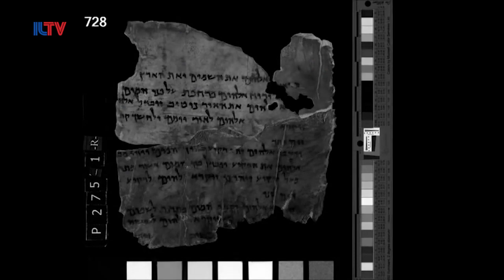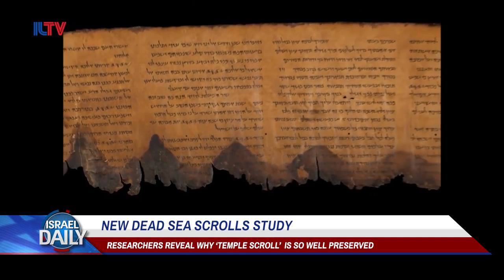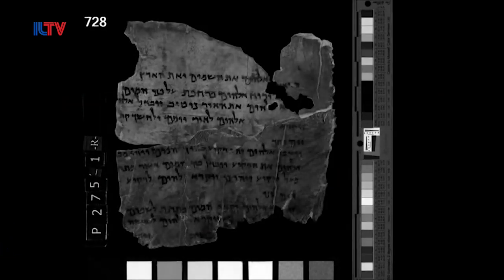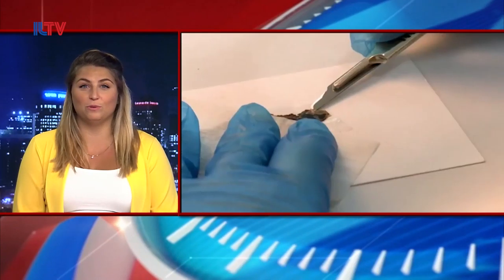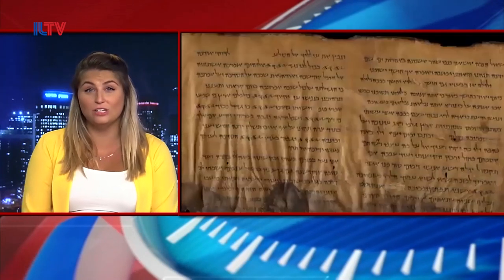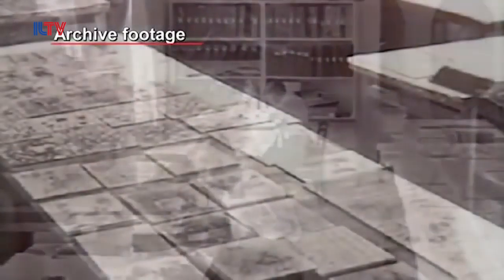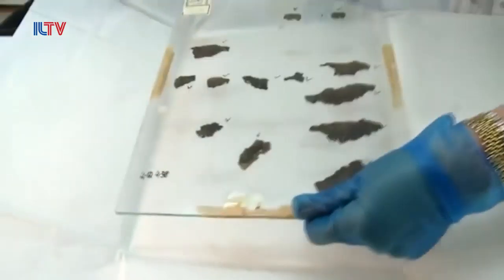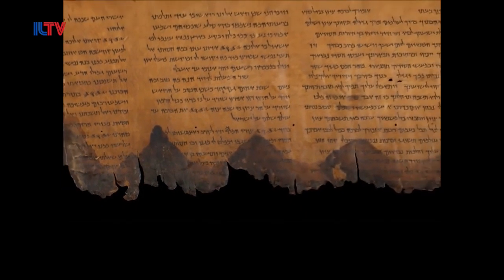New Dead Sea Scrolls Study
Researchers reveal why ‘Temple scroll’ is so well preserved. ILTV's Nittany Manson has the story...